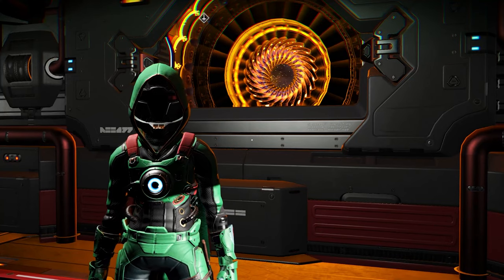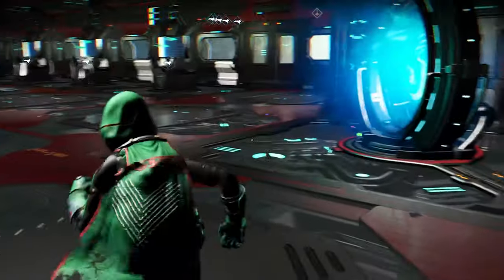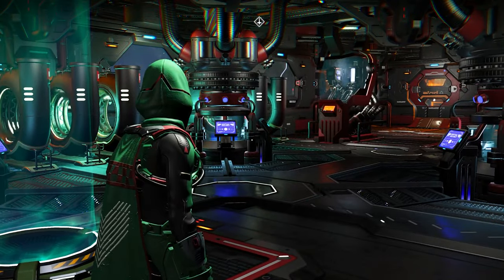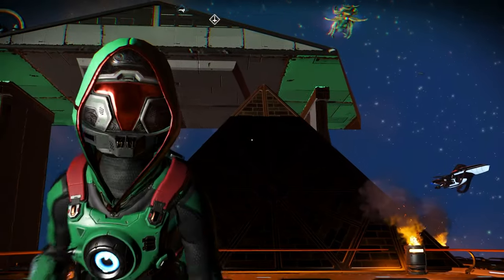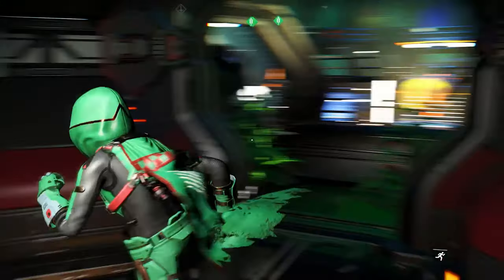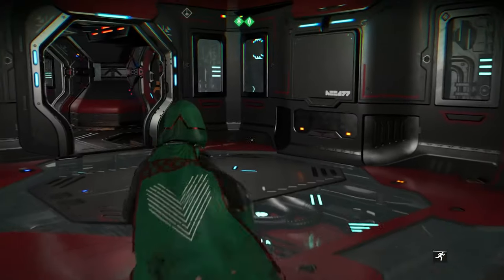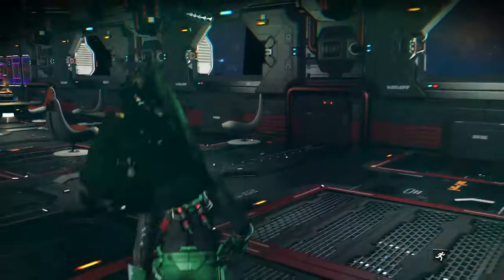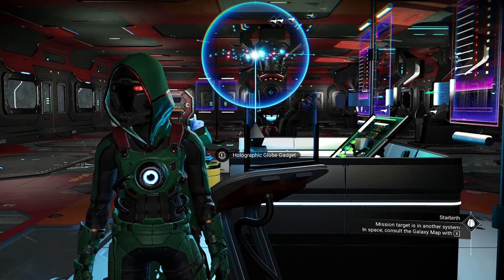No Mans Sky FREIGHTER Base | TIPS | IDEAS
DO THIS to Build a Freighter Base TIPS IDEAS No Mans Sky Endurance 2022: In this video, I show you how to build a functional freighter base. You will see a bit of how I have my freighter base set up to be functional but I also do a short base tour to show some of the fun things I have built on my freighter base. I hope you enjoy How to Build a Freighter Base No Man's Sky Gameplay Endurance TIPS IDEAS FUNCTIONAL 2022 In "No Man's Sky," freighters serve as mobile bases for players, allowing them to have a central hub for storage, customization, and management of multiple starships. Here's what you need to know about freighter bases:

Acquiring a Freighter: Players can acquire a freighter by encountering a space battle in a star system. When you come across a battle, assist the freighter fleet in defeating the attacking pirates. Afterward, the freighter's captain will offer to give you their freighter as a reward. Note that the first freighter you encounter and rescue will be given to you for free, but subsequent freighters will need to be purchased with units.

Base Building: Once you own a freighter, you can begin building a base within it. Unlike planetary bases, freighter bases are limited in terms of size and complexity, but they offer unique advantages and convenience. Access the base building mode by interacting with the freighter's base building terminal.

Building Components: Freighters have designated areas where you can construct different base components, such as storage containers, terminals, farming areas, and a command center. These areas are predefined and cannot be altered or expanded.

Storage and Management: Freighters provide additional storage space beyond what is available in your exosuit, starship, and planetary bases. You can use storage containers on the freighter to organize and store resources, items, and valuable loot.

Starship Hangar: Freighters have a hangar where you can store and manage multiple starships. By summoning your freighter to a star system, you can easily access your stored starships for customization, repairs, or changing your primary ship.

Frigate Expeditions: Freighters allow you to send out frigates on expeditions, which can yield valuable resources, units, and discoveries. You can manage your frigate fleet and send them on missions from the command center on your freighter.

Multiplayer Interaction: If you're playing in multiplayer mode, other players can visit and explore your freighter base. They can see your base components, stored starships, and interact with any installed terminals.

Freighter bases provide a convenient and mobile way to manage your resources, starships, and frigate fleet in "No Man's Sky." They offer a different building experience compared to planetary bases and can serve as a central hub for your exploration and trading activities throughout the universe.

00:00 Introduction
00:48 No Mans Sky Freighter Base Tour
02:01 No Mans Sky Freighter Base Tips
03:14 No Mans Sky How to Build A Freighter Base
05:27 No Mans Sky Freighter Base Tricks
06:35 No Mans Sky Freighter Base Ideas